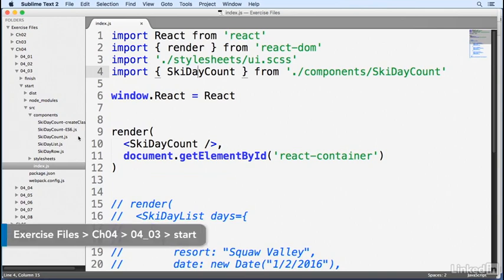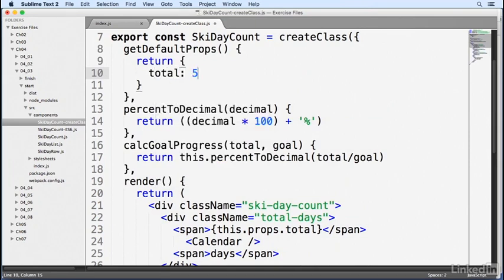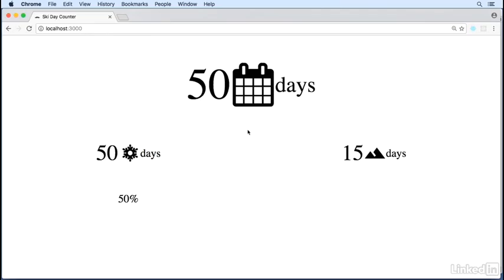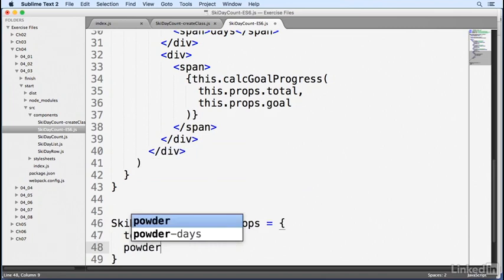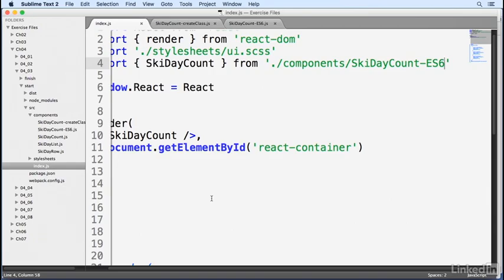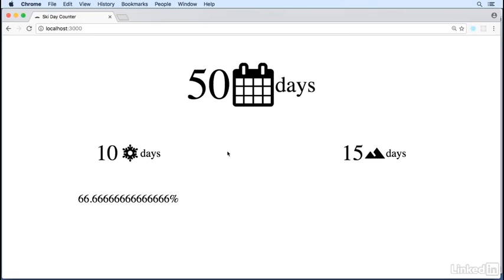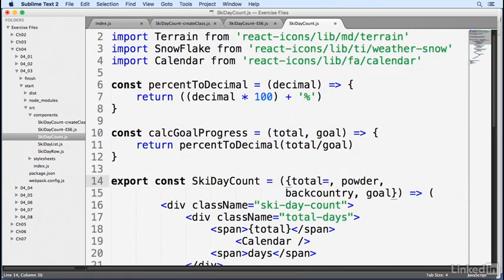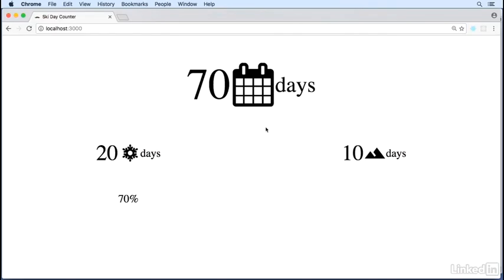DefaultProps in reactJs